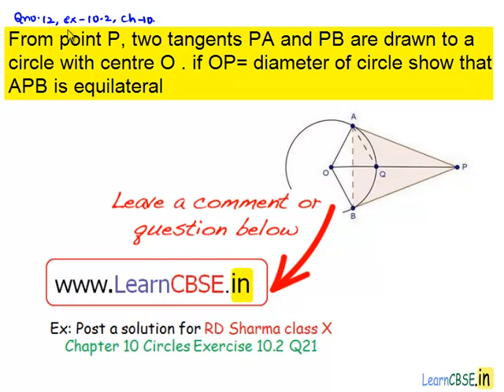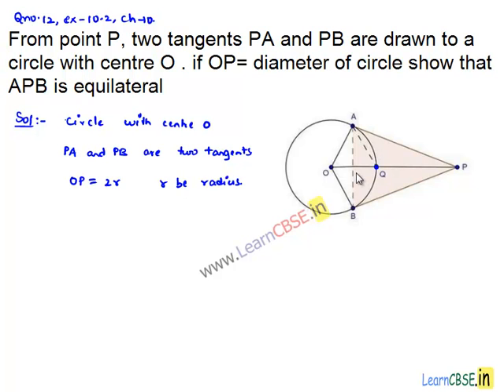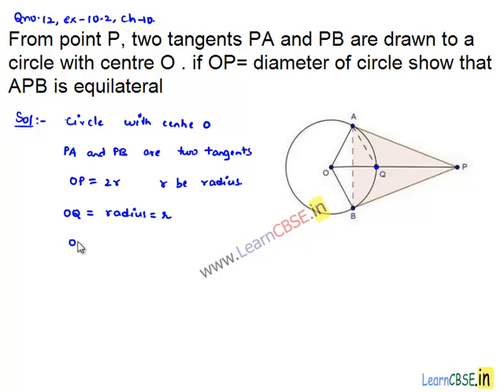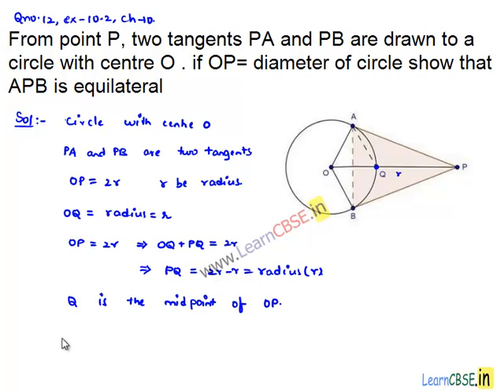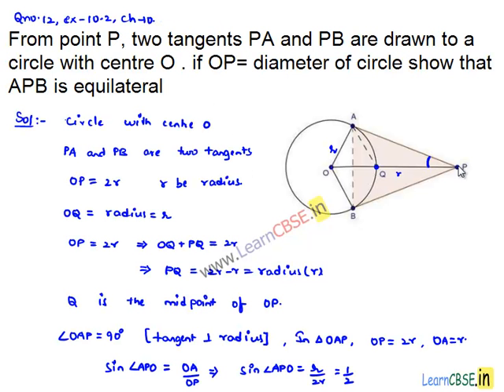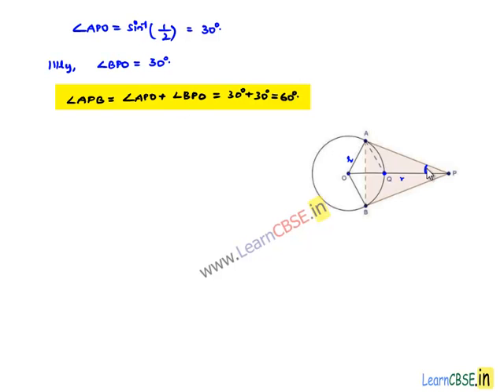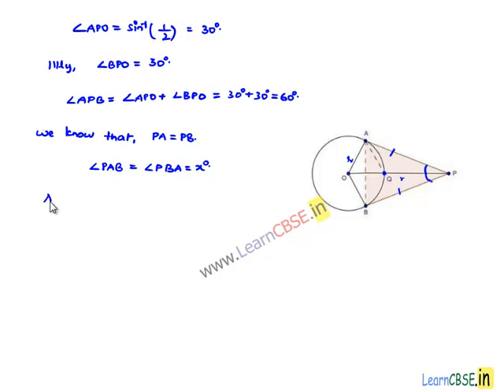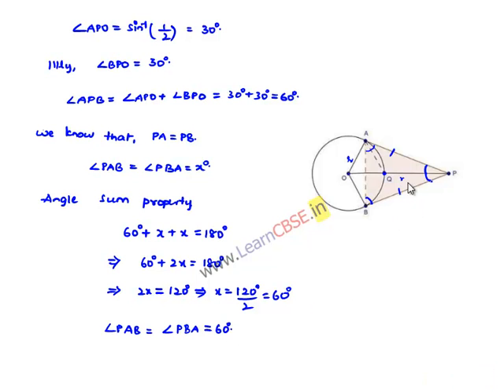RD Sharma class 10 Solutions Chapter 10 Circles Exercise 10.2 Q12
Scoop it! LearnCBSE.in